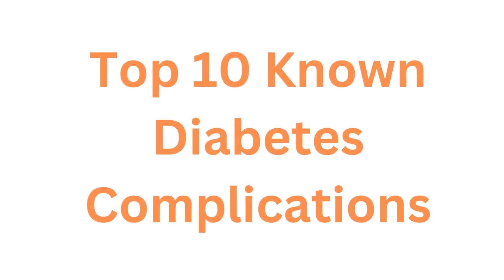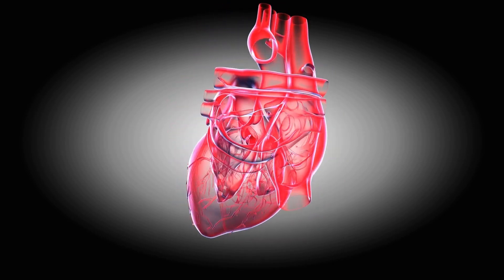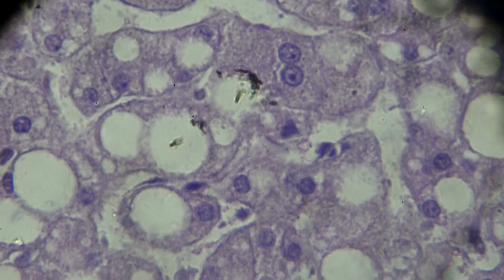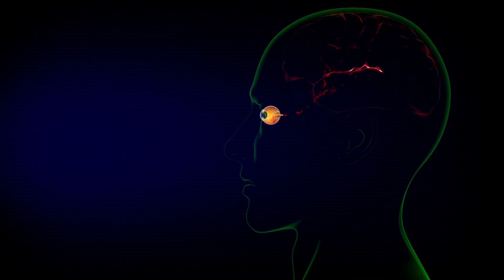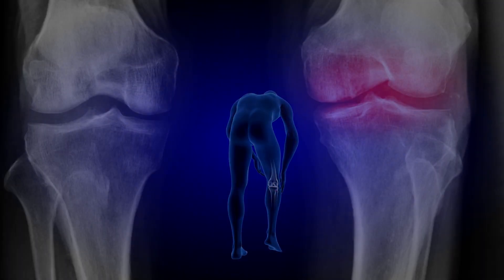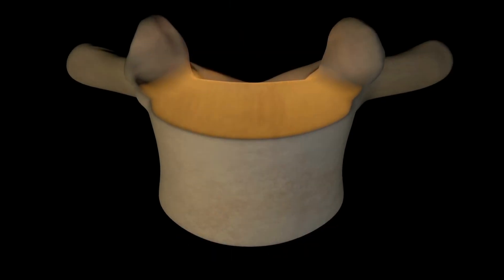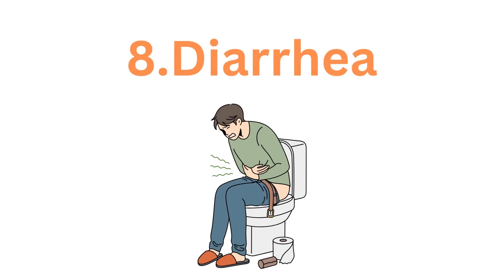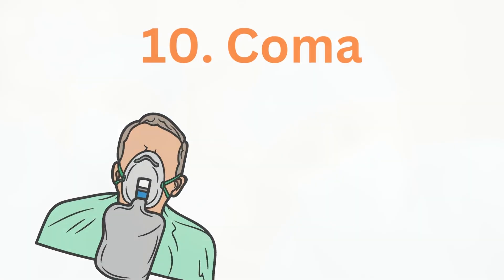Top 10 Known Diabetes Complications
1  Kidney Disease.

The kidneys' primary function is to filter blood for waste and then circulate the purified blood back through the body. When the kidneys fail, the body is unable to flush out waste and regulate its fluid and salt levels.

Diabetes mellitus, a disease that causes high blood sugar levels, can lead to kidney failure. High blood sugar levels are harmful to the kidneys because they damage the millions of small filtering units there. This condition causes kidney failure over time.

Diabetic kidney disease typically worsens gradually over a long period of time. You can protect your kidneys and avoid or postpone kidney disease by taking certain measures.

2 Cardiac Arrest

Causes of cardiac arrest range from ischemic heart disease and genetic arrhythmias to diabetes, making it the leading cause of mortality worldwide. When it comes to sudden cardiac arrest, diabetes is a major risk factor that does not receive nearly as much attention as heart disease. Know your risk for cardiac arrest and how to take preventative measures if you have this condition.

Cardiac arrest happens when the heart's electrical system, which controls heart rhythm, suddenly stops working. Due to the malfunction, abnormal heart rhythms called arrhythmias occur, which might eventually cause the heart muscle to stop working altogether. That is called as cardiac arrest.

Diabetes is linked to cardiac arrest, however the underlying causes of this link are unclear. Having too much sugar in the blood is a symptom of diabetes, which is caused by inadequate insulin synthesis. Nerves and blood arteries, especially those leading to the heart, can be damaged by high blood sugar over time. The two most common causes of heart attack risk are coronary microvascular disease and coronary macrovascular disease, which are both caused by damage to the blood vessels.

3  Nonalcoholic Fatty Liver Disease

Diabetes makes it more likely that you will get nonalcoholic fatty liver disease. Even if you drink very little or no alcohol, fat accumulates in your liver when you have this condition.

Nonalcoholic fatty liver disease affects at least half of those with type 2 diabetes. It is unknown whether those with type 1 diabetes are at a higher risk of developing the disease than others. Obesity is a common condition that affects both type 1 and type 2 diabetics equally and increases the likelihood of developing type 2 diabetes. Non-alcoholic fatty liver disease is also more likely to develop if you have other medical issues. High cholesterol and high blood pressure are two examples of these diseases.

Most of the time, there are no symptoms of fatty liver disease. However, it increases your risk of getting cirrhosis, a disorder that causes liver scarring or swelling. Additionally, it raises your chance of kidney disease, heart disease, and liver cancer.

Even type 2 diabetes may be affected by fatty liver disease. Fatty liver disease can become worse if you have both problems and your type 2 diabetes is not well controlled.

When you are first diagnosed with diabetes, your doctor could advise having your liver imaged using ultrasound technology. Then, to keep track of how your liver is functioning, your healthcare professional will probably perform routine follow-up blood tests.